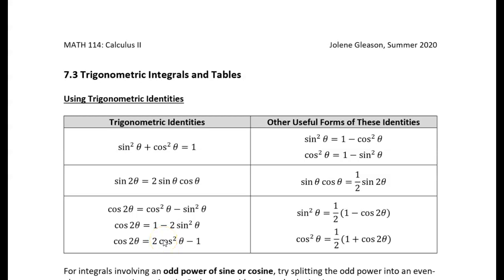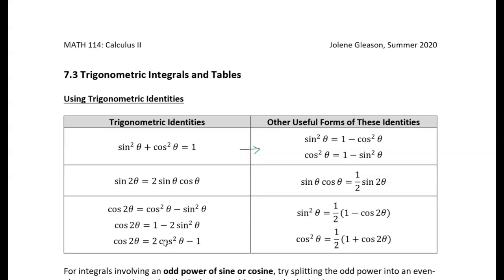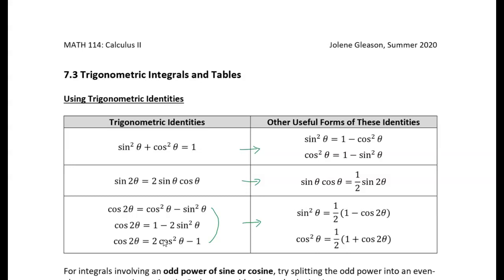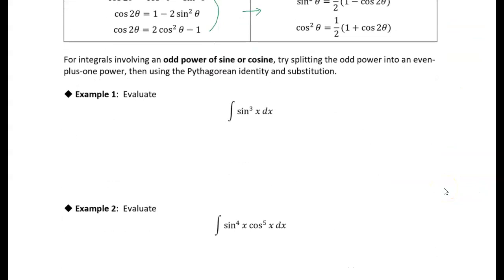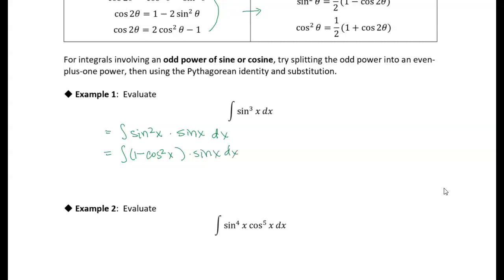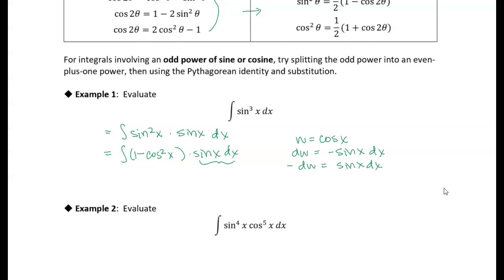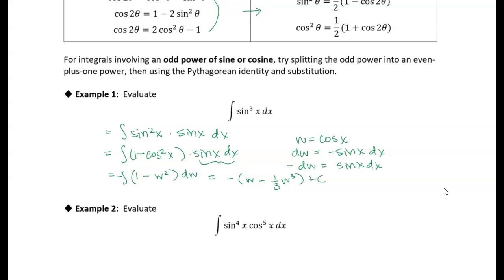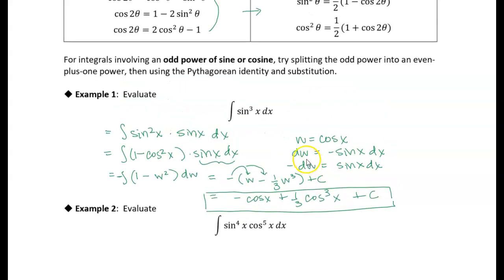7.3 Trigonometric Integrals and Tables: Example 1